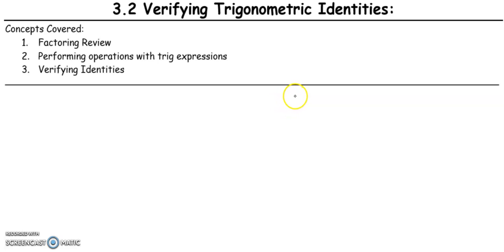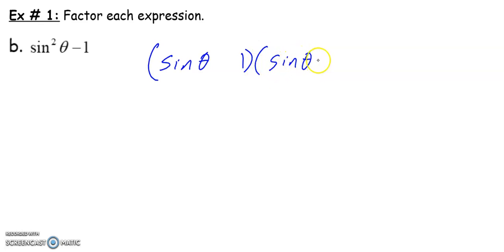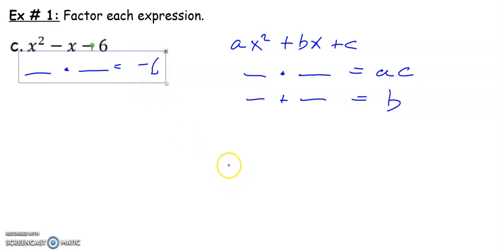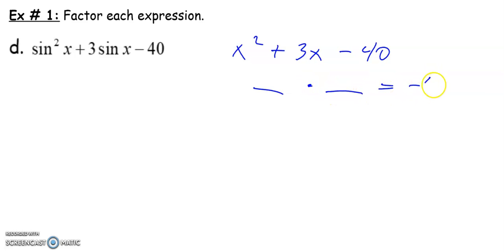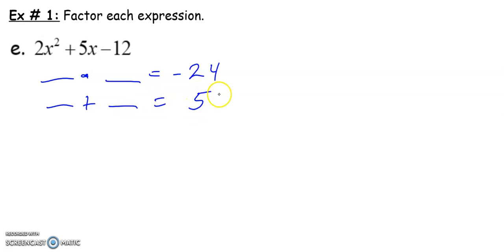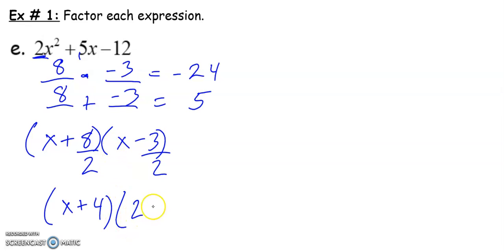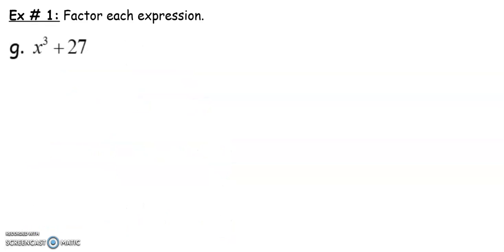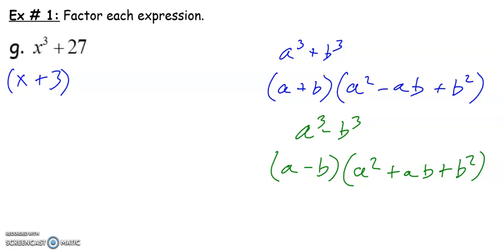3 2 Verify Trig Identities EXAMPLE #1